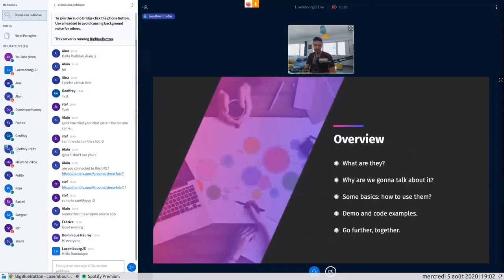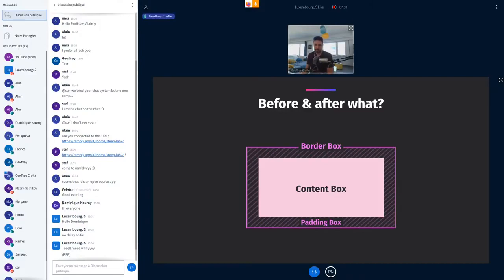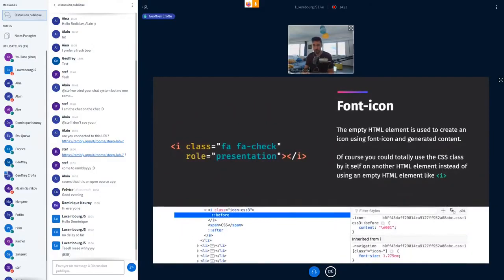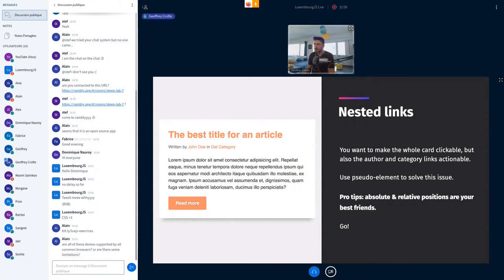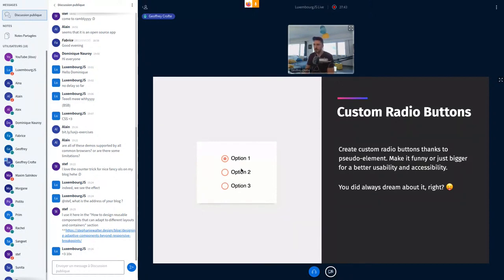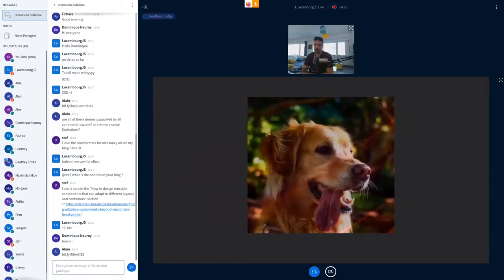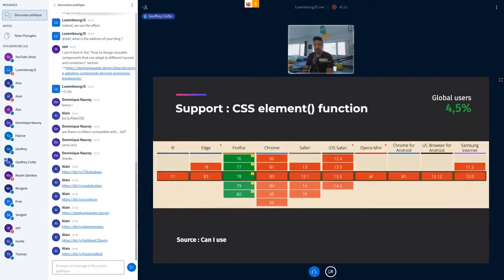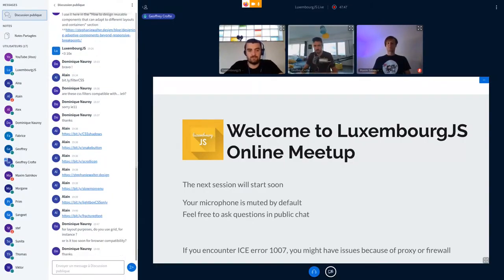The Power of CSS Pseudo-elements — A tale from ::before to ::after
# The Power of CSS Pseudo-Elements
## A tale from ::before to ::after

"In 2020, it is still not uncommon to find soups of “div” and “span” to create separators, break the rhythm of a grid, or create visual elements or animation effects.
The use of pseudo-elements allows you to take your code to a higher level without requiring a superhuman effort of understanding.
I propose to go through a bit of theory, many examples, and demonstrations with concrete and easy to grasp code examples, among which:

- Create custom checkboxes and radios,
- Solve Nested links issue,
- Break or manipulate a grid system,
- Display custom content when an image breaks,
- Create animation with nothing
- Debug your CSS more easily
- etc.

You will see: you won’t be able to do without them after that!"